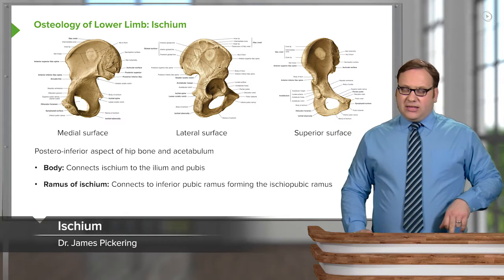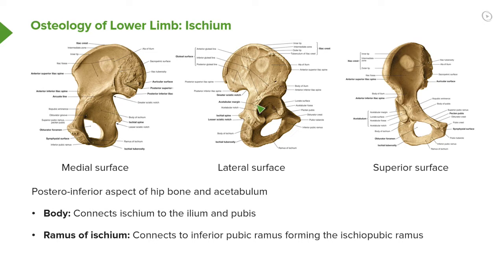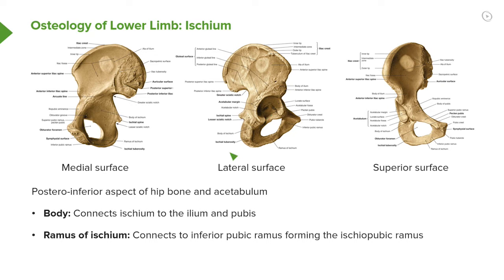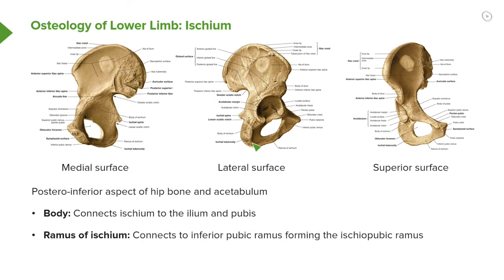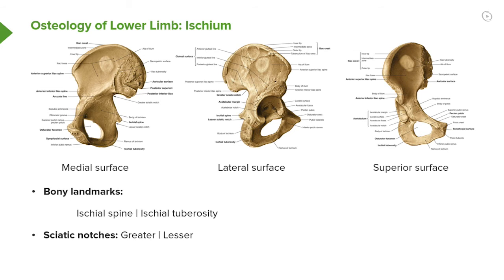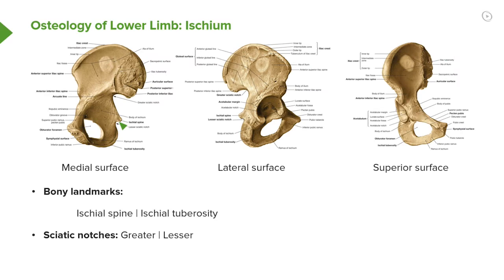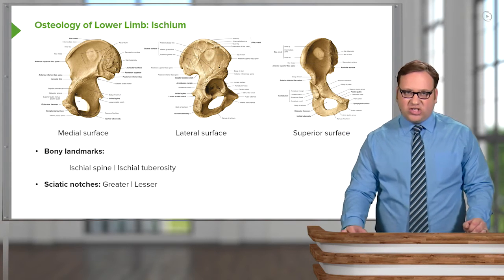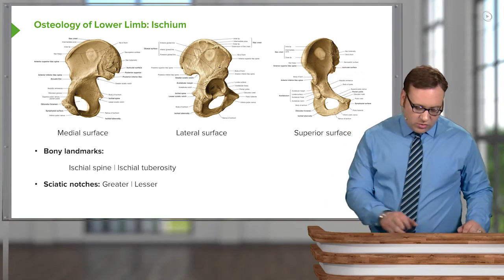Ischium: Location, Body & Bony Landmarks – Anatomy | Medical Education Videos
This video “Ischium: LOcation, Body & Bony Landmarks” is part of the Lecturio course “Anatomy” ► WATCH the complete course

► LEARN ABOUT:
- Location: posterior
- Body: connection of the ischium to the ilium and pubis
- Ramus of the ischium: connects to inferior pubic ramus forming the ischiopubic ramus
- Bony landmarks
- Ischial spine
- Ischial tuberosity
- Sciatic notches
- Greater sciatic notch
- Lesser sciatic notch

► LECTURIO is your single-point resource for medical school:
Study for your classes, USMLE Step 1, USMLE Step 2, MCAT or MBBS with video lectures by world-class professors, recall & USMLE-style questions and textbook articles. Create your free account now

► READ TEXTBOOK ARTICLES related to this video:
Anatomy of the Lower Extremity: Knee Joint